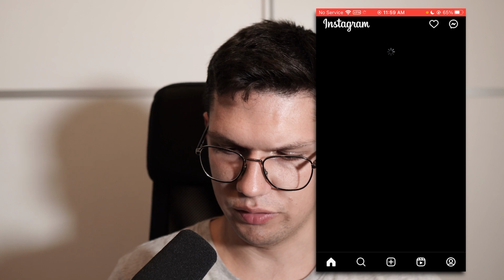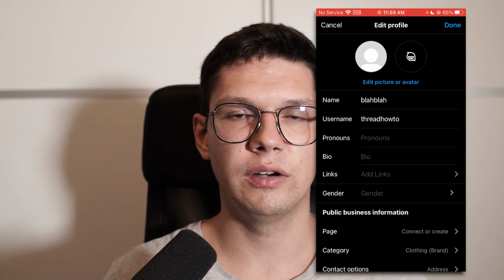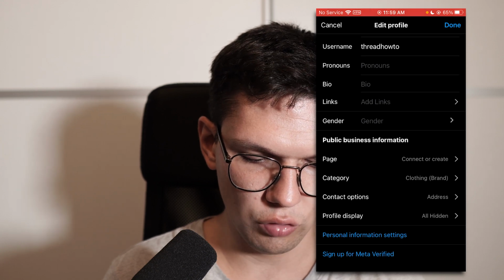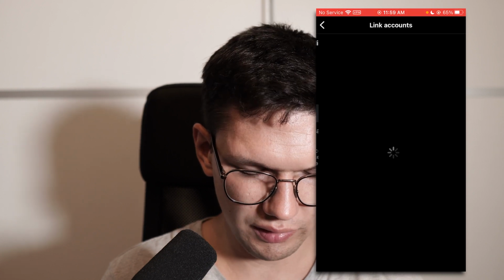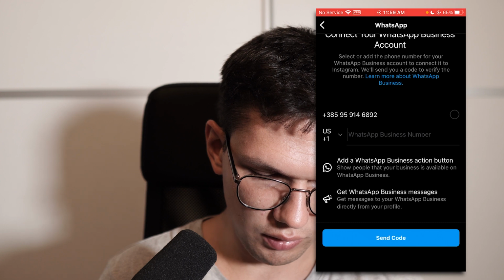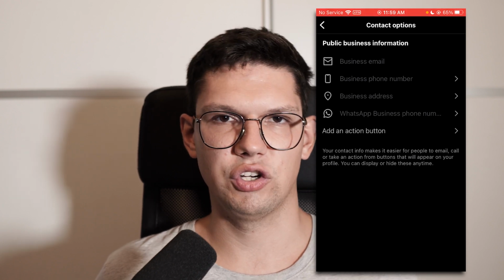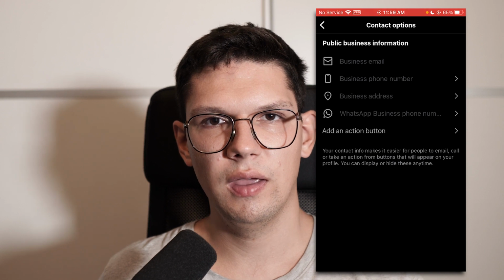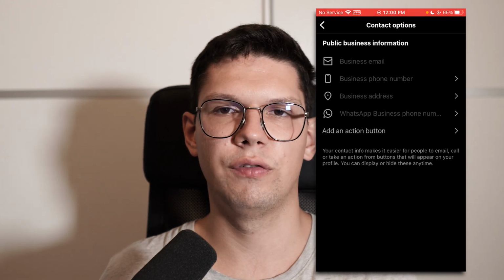How to Link Your Instagram to WhatsApp Business Account - Full Guide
Learn how to add your whatsapp business number to your Instagram in under 60 seconds